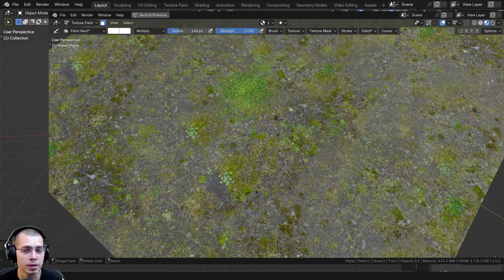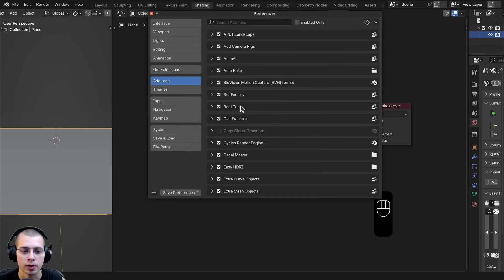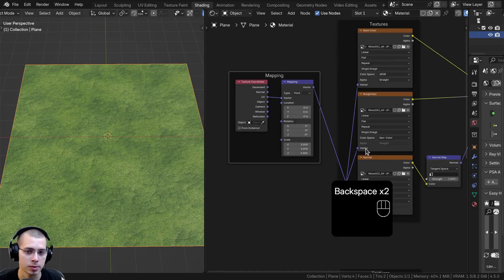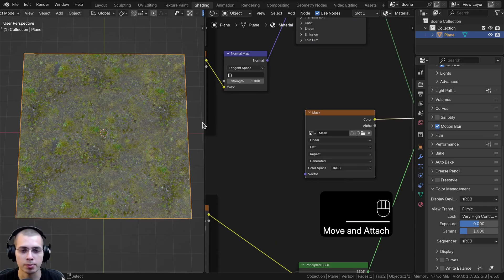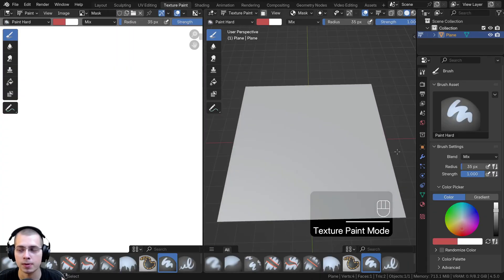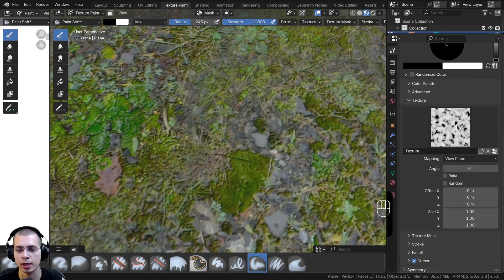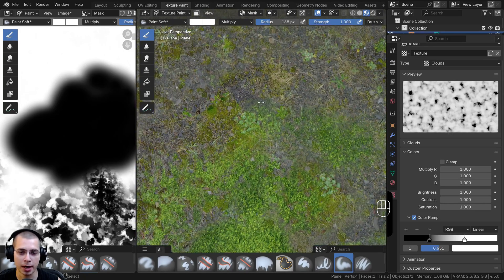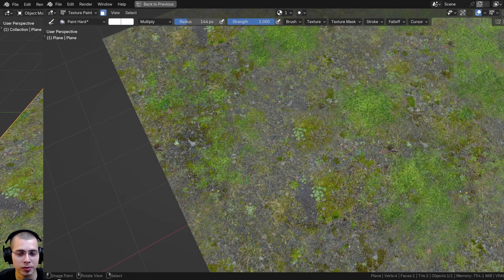How to Mix Materials Together with Texture Painting (Blender)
*In this Blender tutorial I will show you how to mix materials together with texture painting.*

● *Timestamps:*
0:00 Intro
0:29 Textures
0:58 Material Setup
5:27 Texture Paint
9:24 Closing